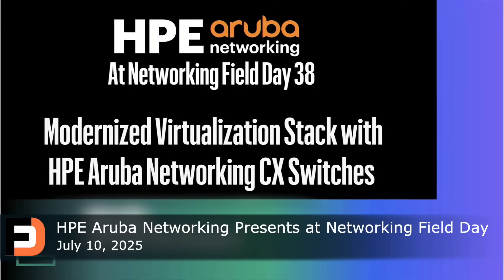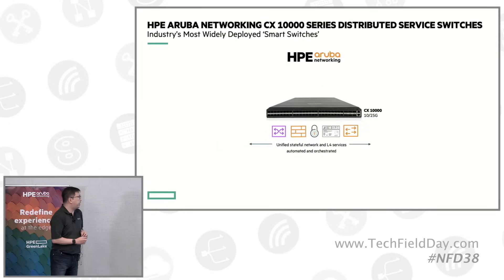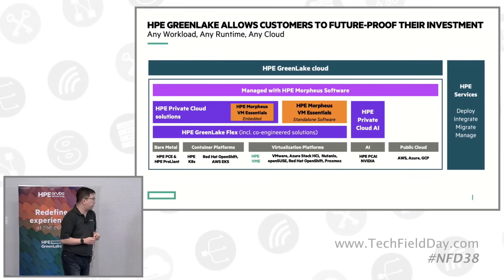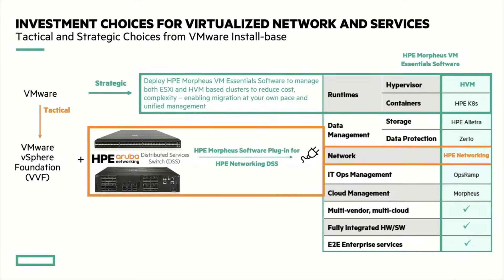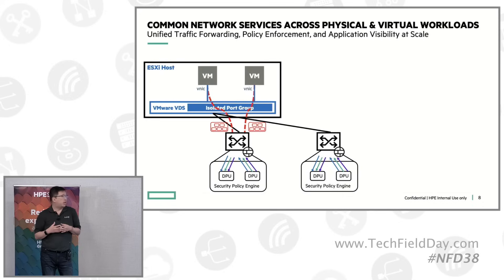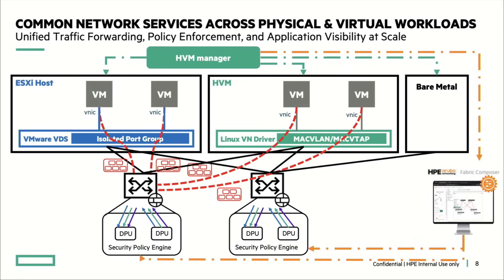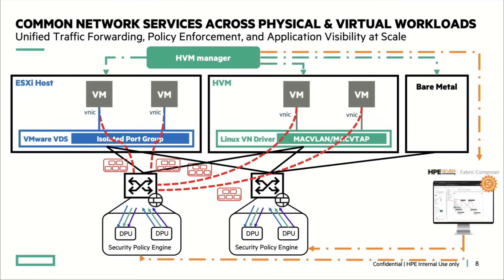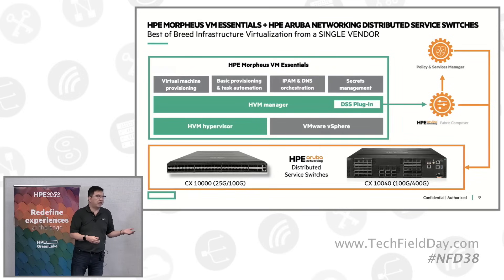Modernize Virtualization Stack with HPE Aruba Networking CX Switches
Marty Ma, Director of Product Management for HPE Aruba Networking's CX switching strategy, presented on modernizing the virtualization stack with HPE Aruba Networking CX Switches. He introduced new products and recent integrations that unify HPE's offerings. The CX switch portfolio, established in late 2016, now spans from 1 GBe to 400 GBe, all operating on a common software platform and managed by Aruba Central. This broad portfolio supports campus, branch, remote, access, aggregation, and core environments, as well as high-density data center deployments. A key innovation in late 2021 was the introduction of the first smart switch featuring a DPU (Data Processing Unit) from AMD Pensando, designed to bring services closer to the workload at the top of the rack. This was followed by the CX 10040, focused on 100 GBe server connectivity, both offering stateful Layer 4-7 services, East-West firewall inspection, and high-resolution telemetry.

Ma then linked this to the broader HPE GreenLake strategy, emphasizing the HPE Private Cloud Solution and HPE Private AI offerings, all orchestrated by HPE Morpheus software. He specifically highlighted Morpheus VM Essential, a next-generation virtualization management solution that unifies disparate hypervisor environments (like existing VMware ESXi clusters and KVM-based environments), all managed through a single pane of glass: HVM Manager. This aims to provide a more cost-effective alternative for customers concerned about rising hypervisor licensing costs. The overall HPE strategy positions them as a unique IT vendor capable of delivering a full hybrid cloud stack, with Morpheus for management and OpsRamp for comprehensive visibility across all environments.

The presentation underscored how the CX smart switching portfolio integrates with this virtualization strategy. Customers can leverage plugins to connect DPU-equipped switches into their hypervisor environments, enabling macro and micro-segmentation and advanced network services directly at the first-hop switch, even for bare-metal servers. This approach aims to simplify virtual networking across different hypervisors by offloading network policy enforcement to the hardware. The ongoing trend of increasing network speeds, driven by AI workloads, further validates HPE's decision to integrate DPUs into switches, making the conversation about DPU placement more relevant than ever. The entire solution is designed to simplify complex end-to-end problems by providing a holistic view from compute and storage to networking, orchestrated and managed centrally.

Presented by Marty Ma, Director of Product Management, Aruba CX Switching. Recorded live at Networking Field Day 38 in Silicon Valley on July 10, 2025. for more information.